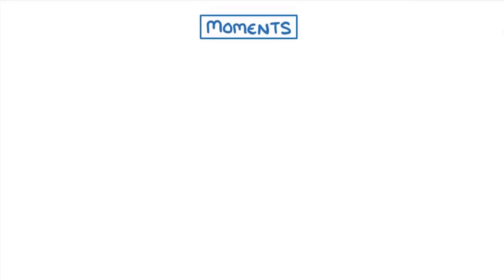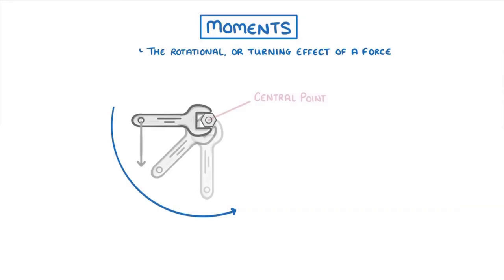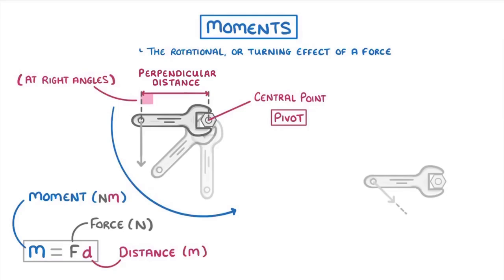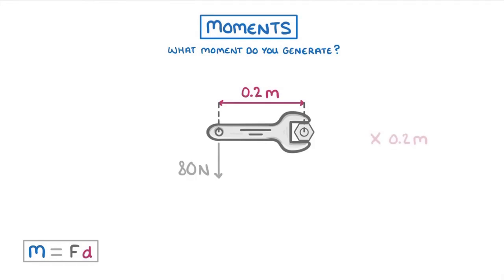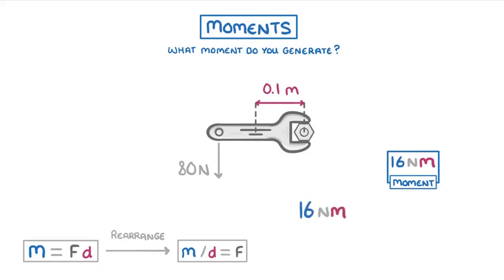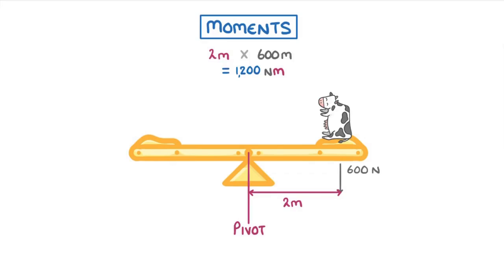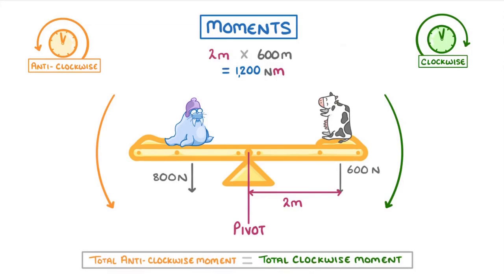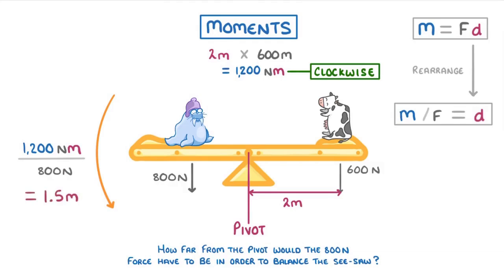Balancing Moments Spanner and Seesaw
You will learn the following:
+ The concept of the moments
+ How to work out the moments
+ How to work out balancing forces (clockwise and anticlockwise moments) on seesaw.

* It is suitable for all GCSE, BTEC and A Level courses .
* This is separate science for all exam boards.